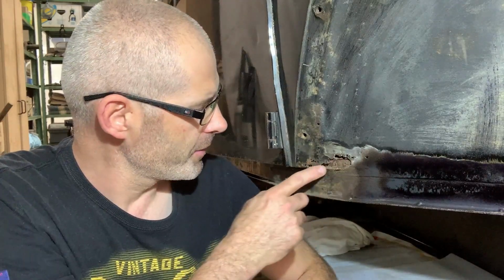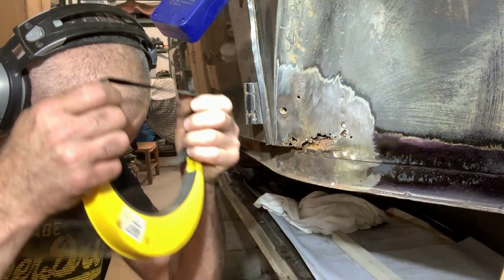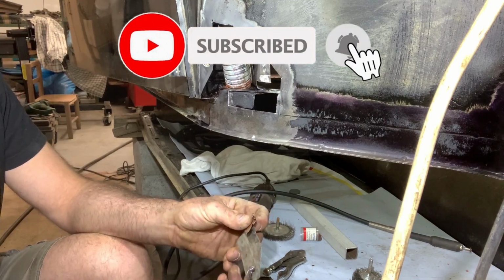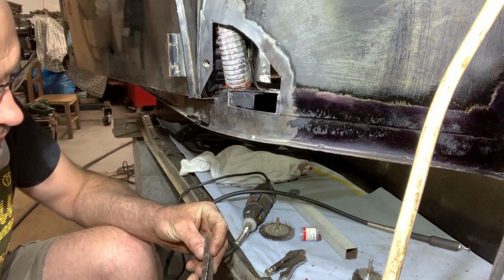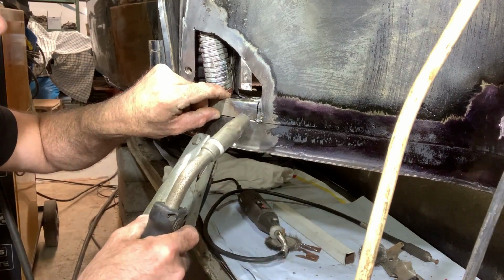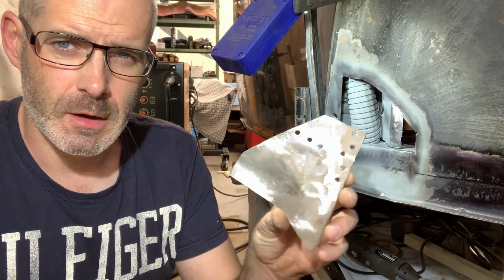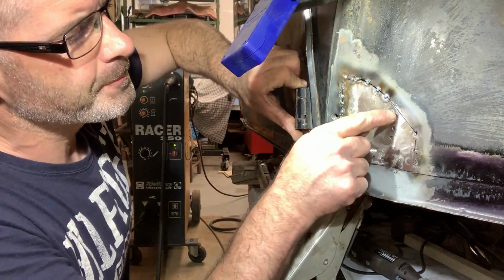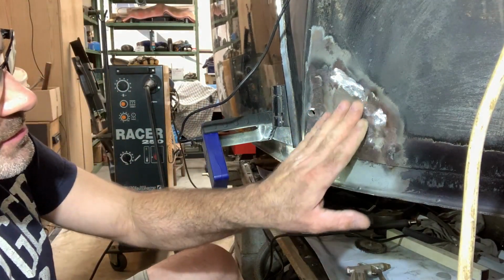EPISODE #30 VOLKSWAGEN BEETLE OVAL DIY BODY WORK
in this EPISODE #30 i do some VOLKSWAGEN BEETLE OVAL  DIY BODY WORK .
how to cut out bad rusty sheet metal and renew it with new sheet metal.